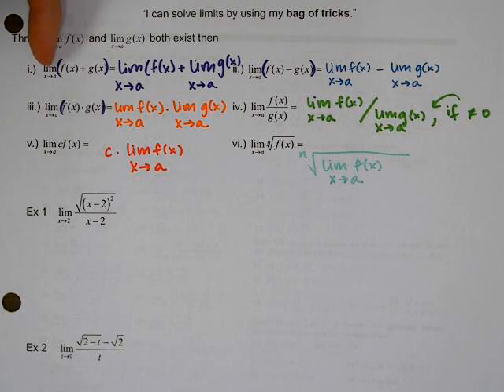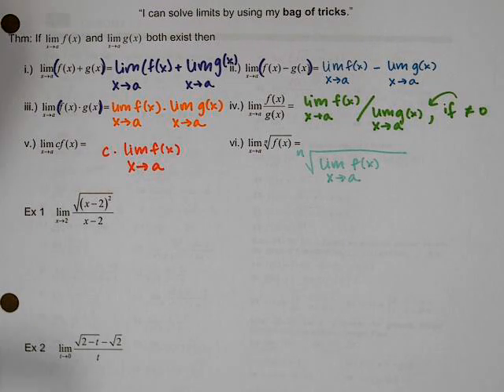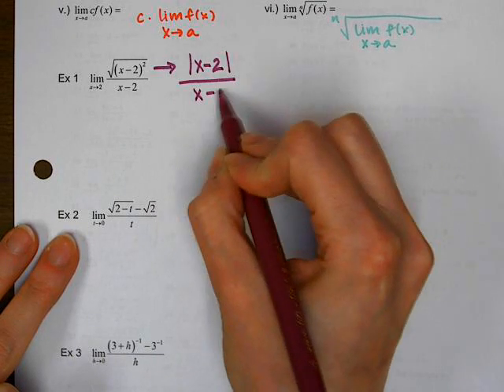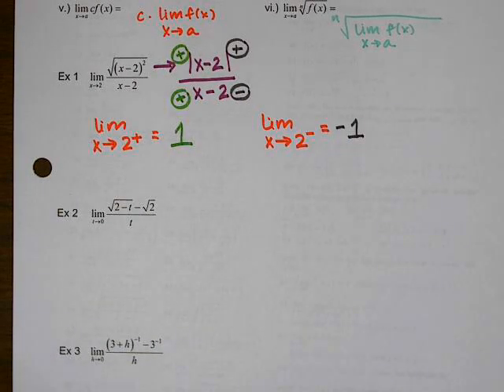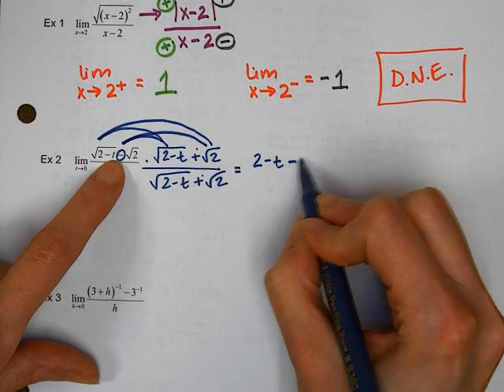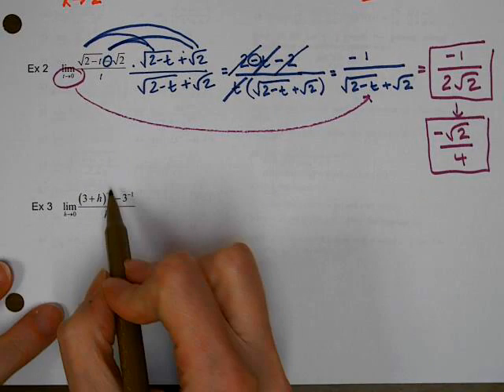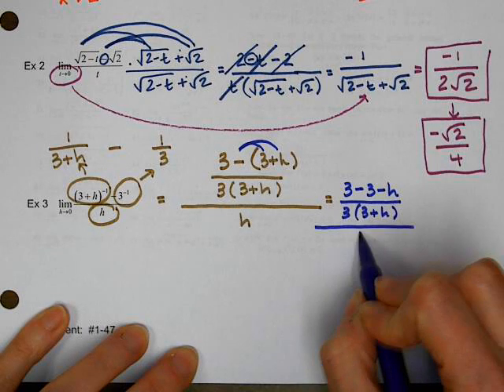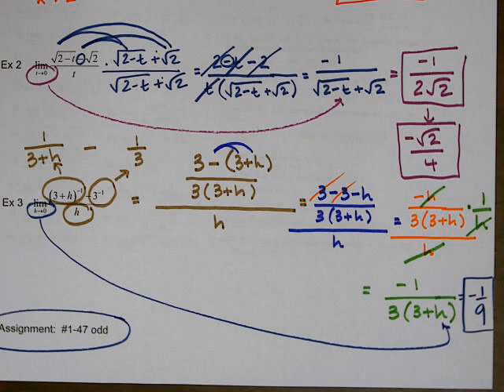1.3 Notes for Absent People